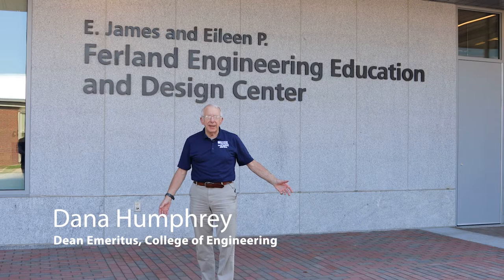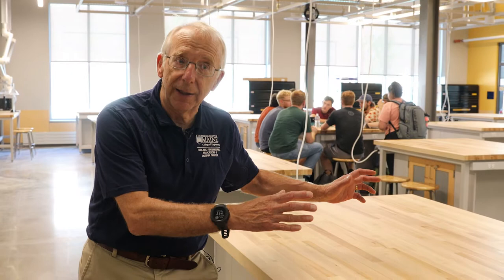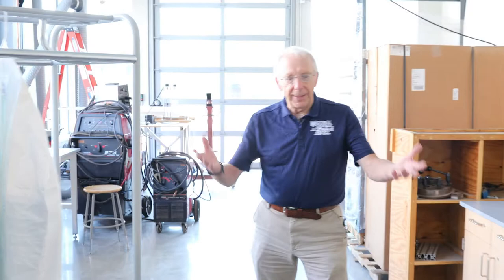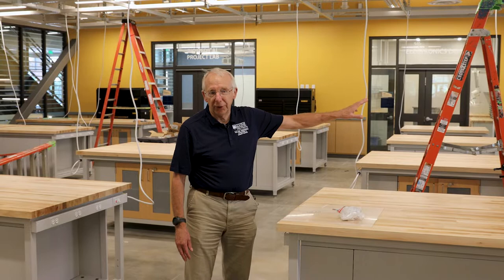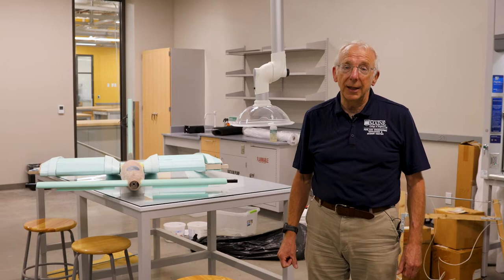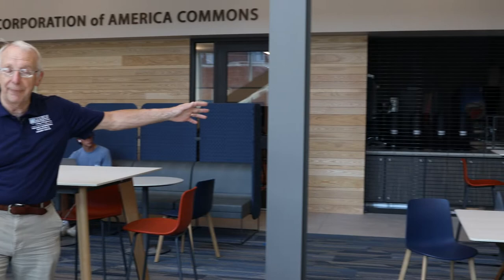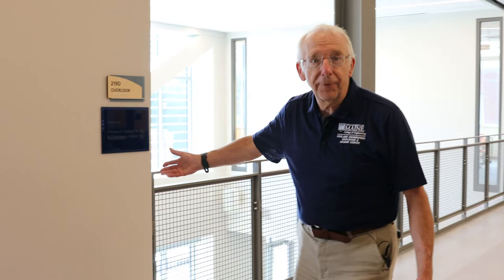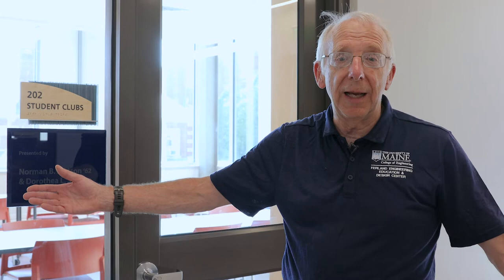Ferland Tour - Grand Opening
Ferland EEDC is home to the Department of Mechanical Engineering and the Biomedical Engineering Program, and includes teaching laboratories for the Mechanical Engineering Technology Program.

The Student Project Design Suite is the best of its kind in the Northeast, with 44 workbenches that will be assigned to students; and shops for biomedical engineering, electronics, 3D printing, vehicles, metals, wood and composites. The building also houses the Campus Welcome and STEM Outreach Center, which will be the starting point for campus tours and five collaborative classrooms that will serve the entire campus.

The facility will have the capacity to increase engineering enrollment by a third — 600 additional students a year — to meet the demand of students and employers in the state.

Approval of $50 million in public investment over 10 years by the Maine Legislature and then-Gov. Paul LePage in 2017 helped to catalyze the campaign. Since then, a record $25 million in private support was raised from more than 500 alumni, friends, foundations and corporate donors for this capital priority of UMaine’s